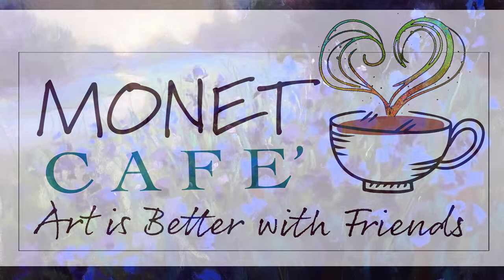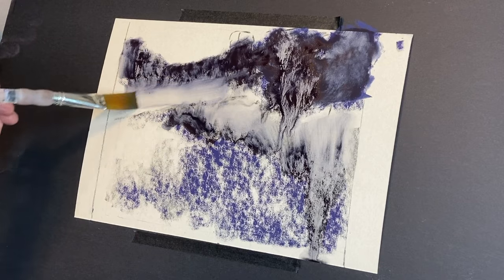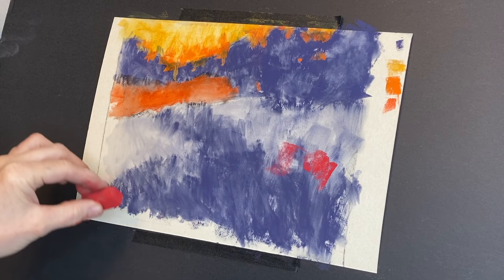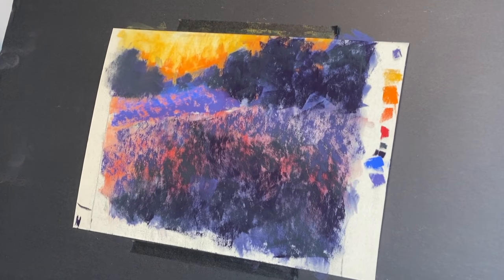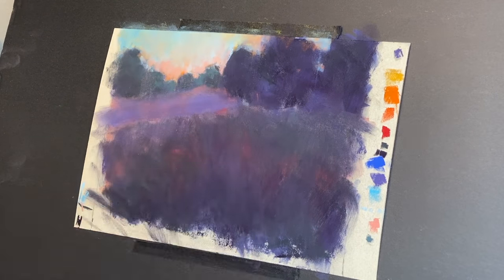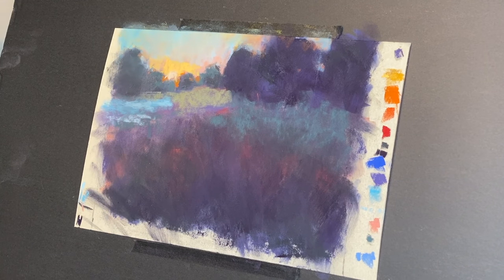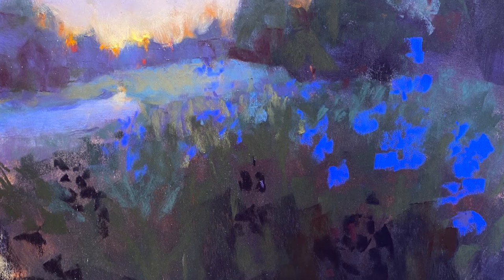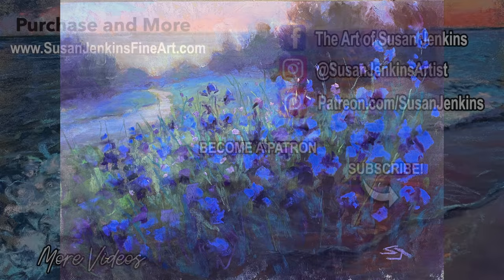How to Create an Alcohol Wash with Soft Pastel / REAL TIME Lesson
Many have requested another painting tutorial on How to Create an Alcohol Wash with Soft Pastel. In this Real Time lesson (for the majority of the video) I will give step by step instruction on how to apply pastel and use alcohol (any store brand will do, and even Vodka!) to basically turn your pastels into paint and create a loose and impressionistic underpainting.

▽ My Etsy Shop 👇

▽ Monet Cafe' Artists Bracelets (from Etsy Store)👇

▽ My Book on Amazon👇